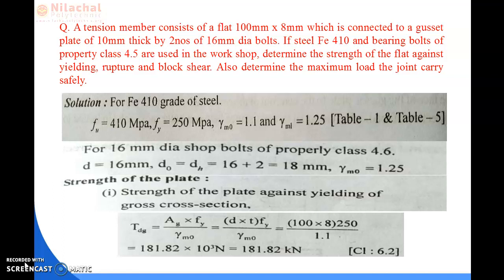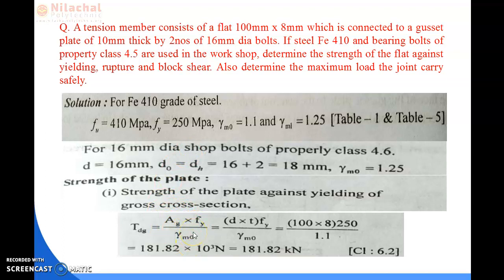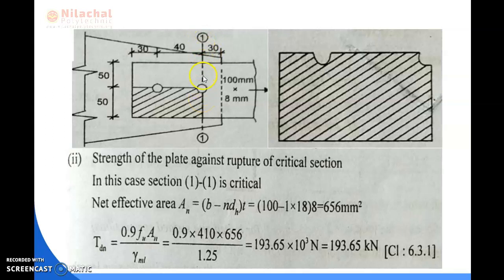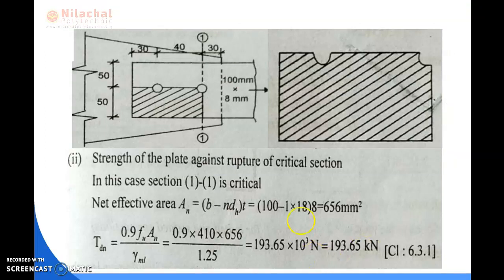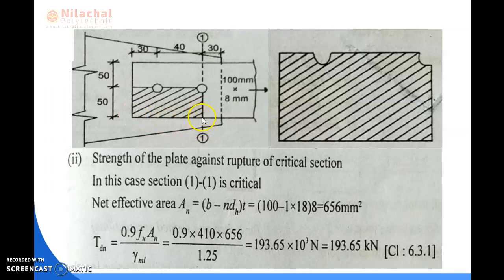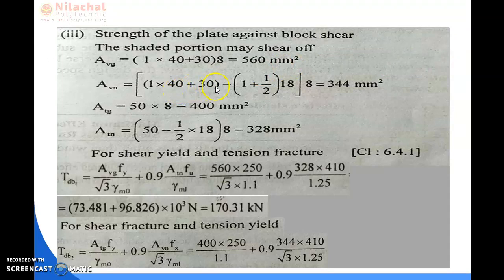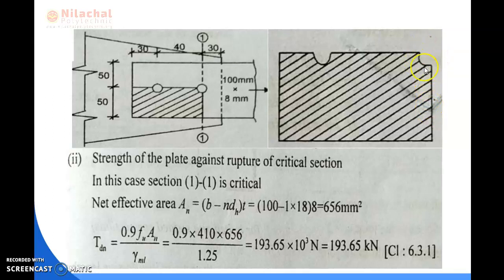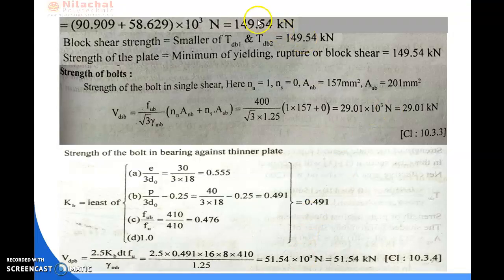3RD SEM CIVIL ENGINEERING STRUCTURAL MECHANICS CHAPTER-3 STRESSES IN BEAMS AND SHAFTS PART-11